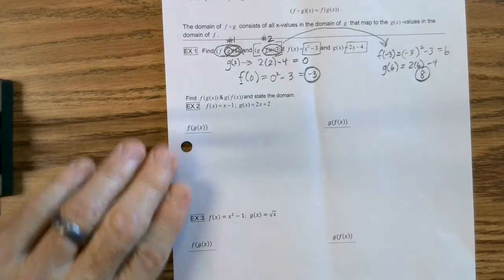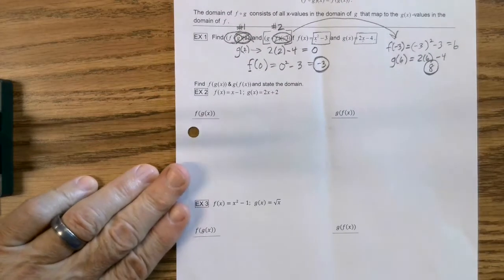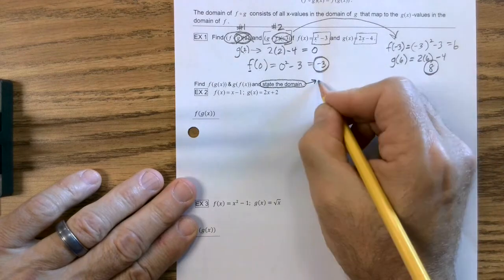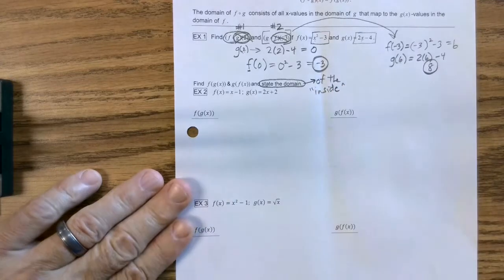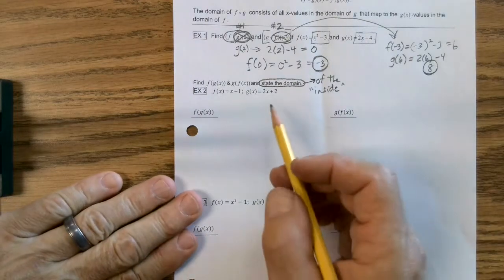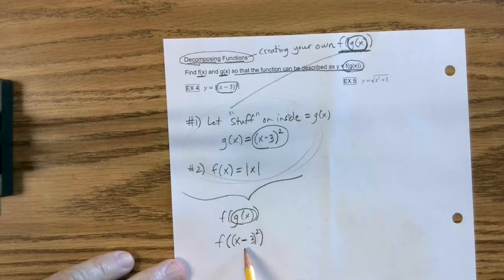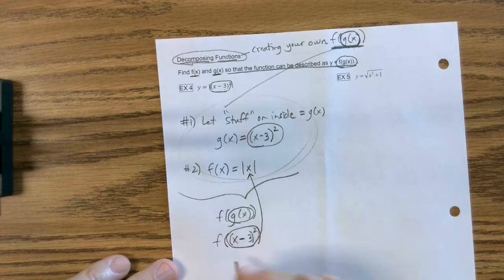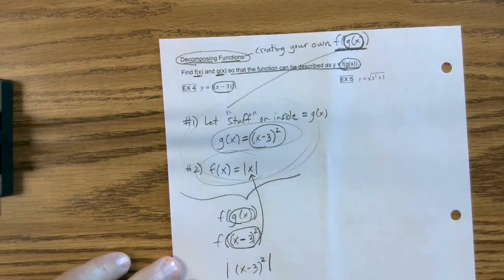1.4 Packet Lesson: Building functions from functions (Pre Calc B)